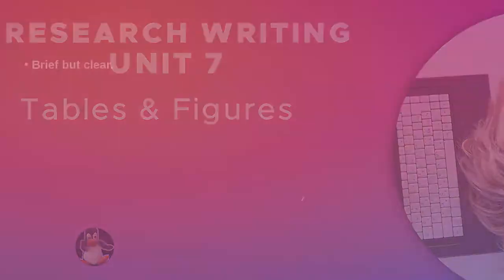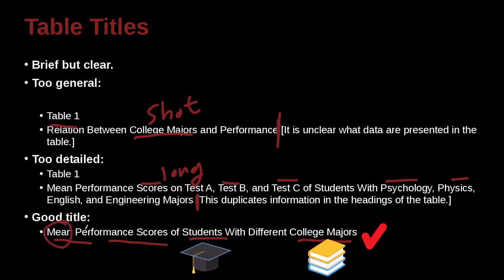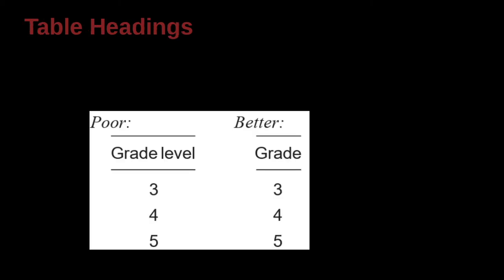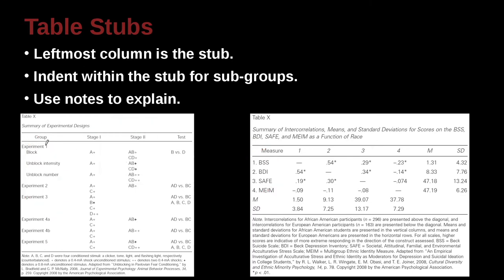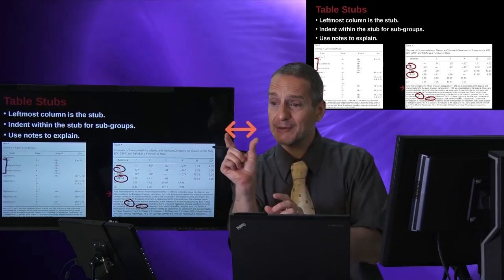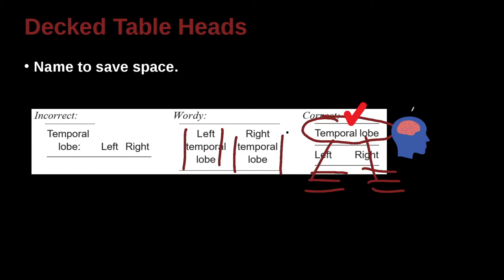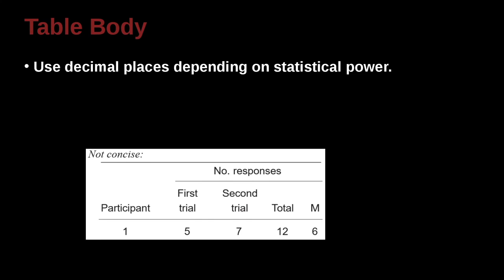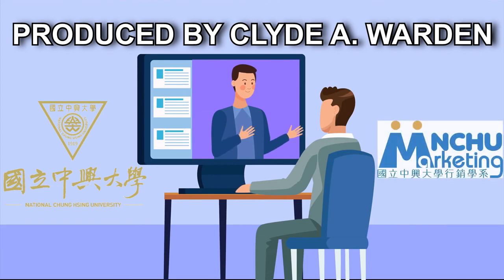APA論文寫作風格及規範 APA MOE MOOC 2022 Unit 7.4 Title & Body